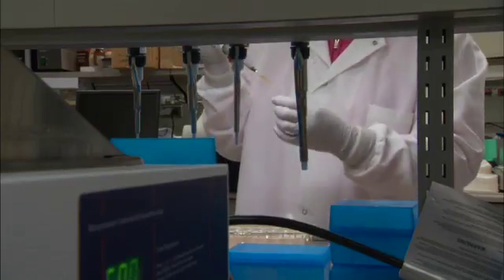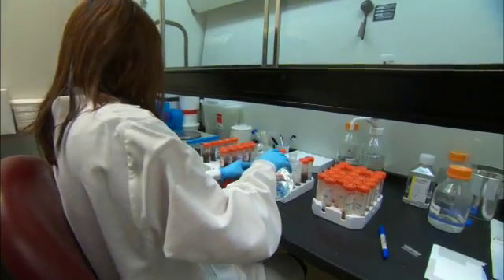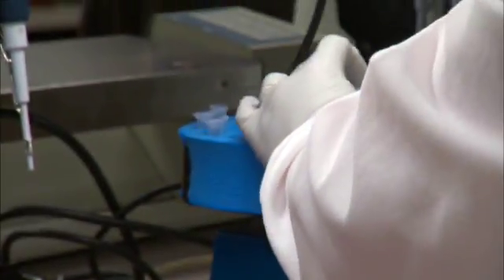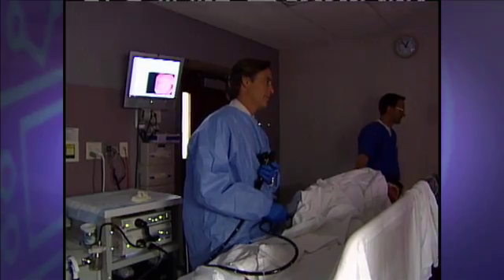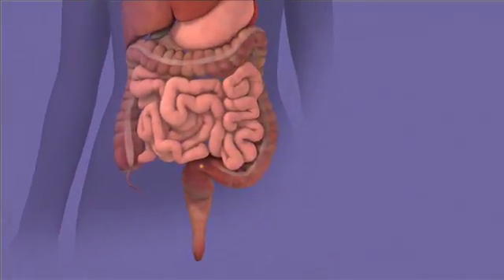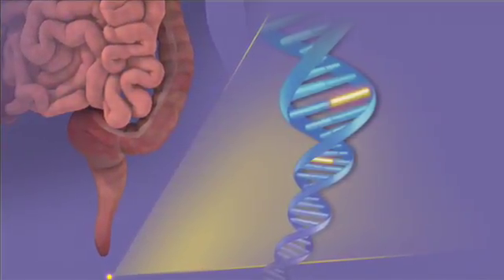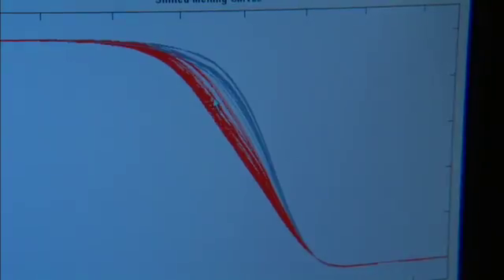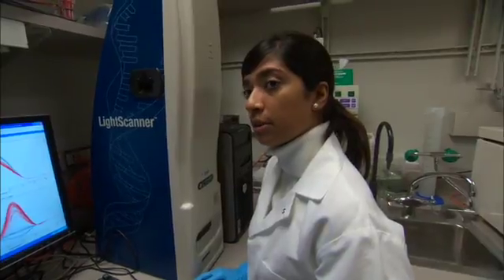DNA Stool Test for Colon Cancer-Mayo Clinic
Research shows that screening for colorectal cancer saves lives. That's because screening can catch cancer early, while it's still curable. But let's face it, having a colonoscopy to look for cancer or precancerous polyps is not fun. Doctors at Mayo Clinic have studied and improved upon a non-invasive screening test that requires no preparation or procedure. The test detects cancer or precancerous polyps by measuring DNA in your stool.